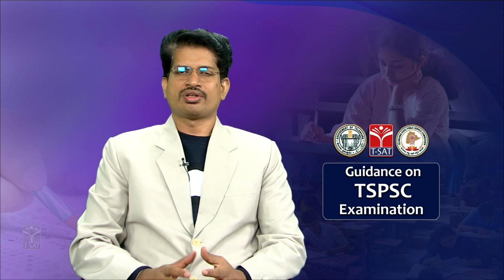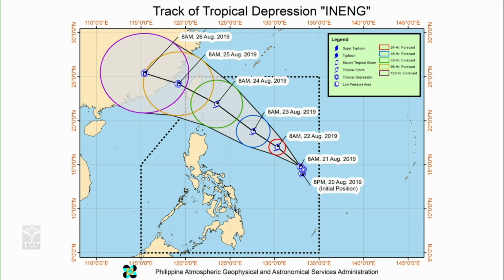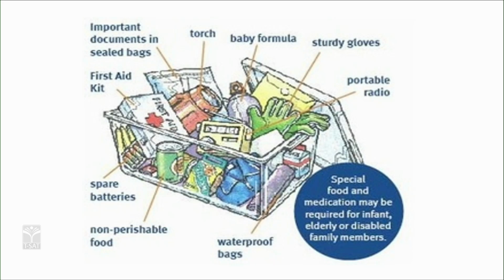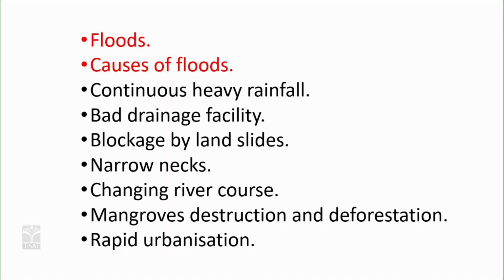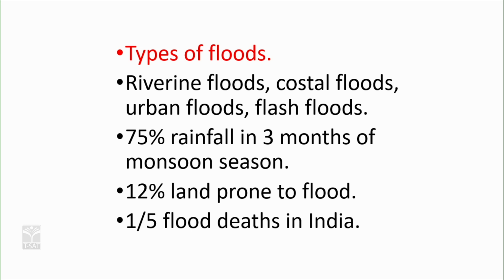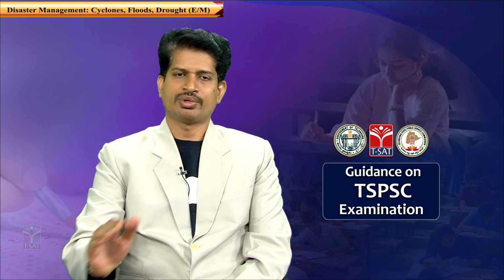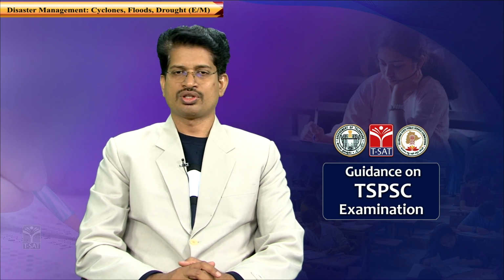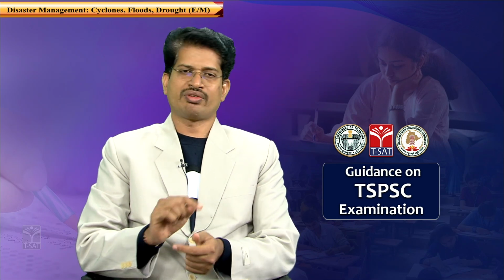TSPSC Group 1 Prelims And Mains || Geography -Cyclones, Floods And Drought - ( EM ) || T-SAT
T-SAT Network Digital Classes are Now Available on Following Platforms:

👉Install T-SAT App:
1. For Android Users: Play Store
2. For Apple Users: AppStore

AIRTEL 948 & 949
SUN DIRECT 195 & 196
Dish TV & D2H 2484 & 2483